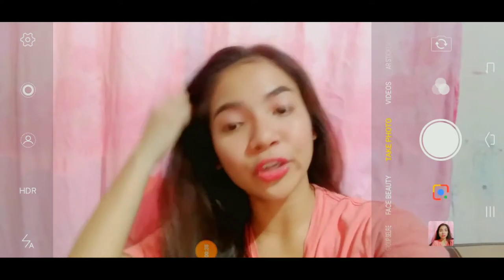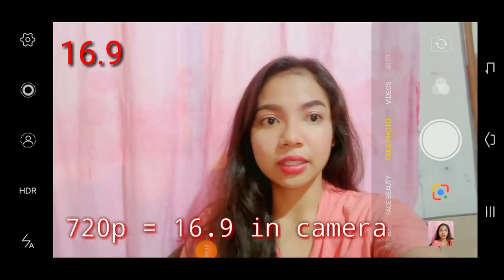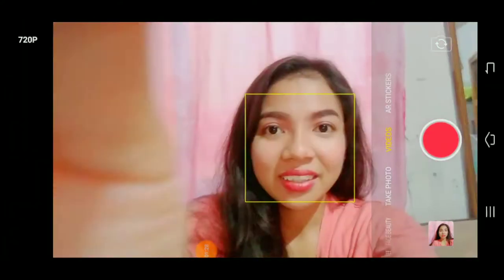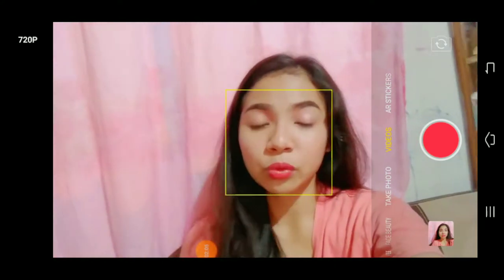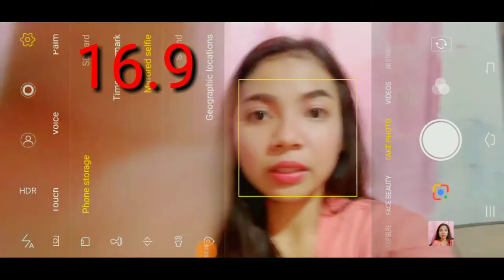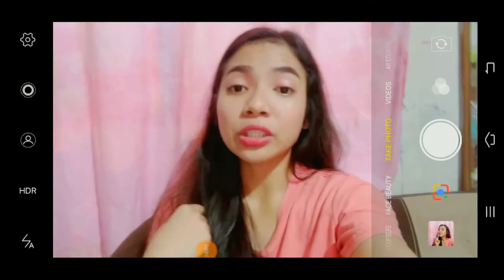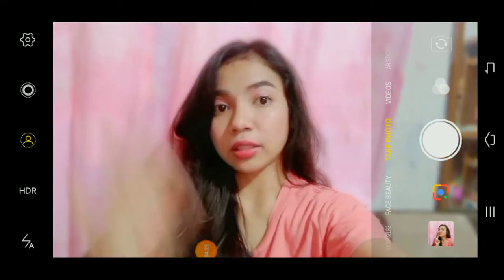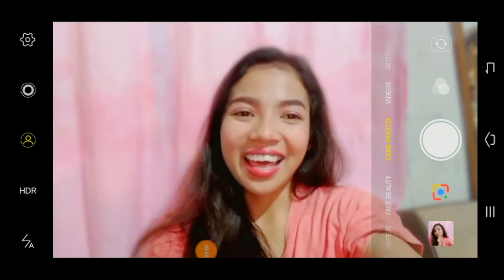How to upload youtube thumbnail ? Tutorial for beginners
September 10,2019

How to edit and upload thumbnail ?
Yan guys , yan lang po ang simpleng kaalaman ko na maiibahagi ko sainyo . Sana nakatulong ito sainyong pag-eedit or pag vlog .I hope you like it guys :) Thank you for watching , please like, subscribe and click the notification bell .Comment down below kung gusto nyong makita na kung paano mismo mag edit ng thumbnail .😍😎

The phone i used is
-Vivo Y91

Application use in editing my thumbnail?

Update Videos
(tipid ulam tips patolang may miswa)

Basta lagi niyong tatandaan kapag sis ko,sis niyo  S-I-S-T-E-R-E-T!

HATAW!!! 🤘🏻